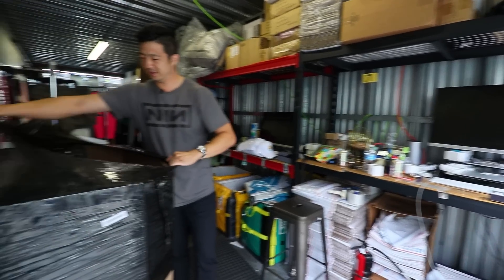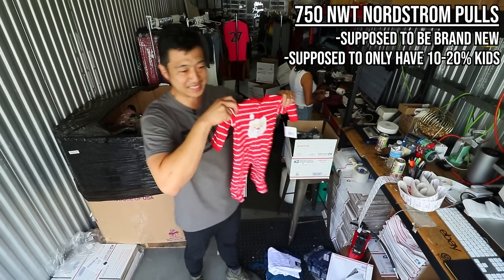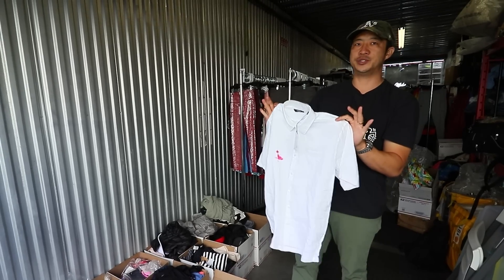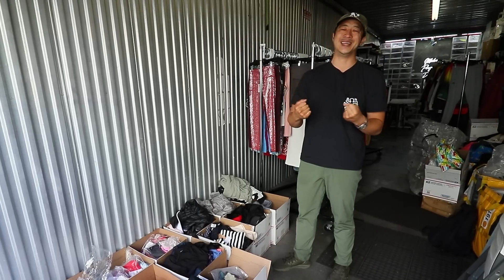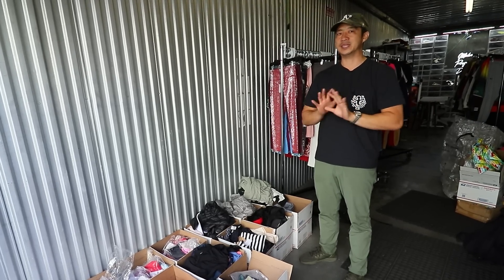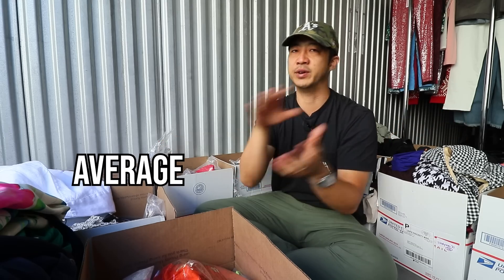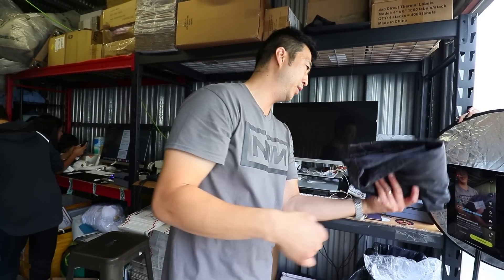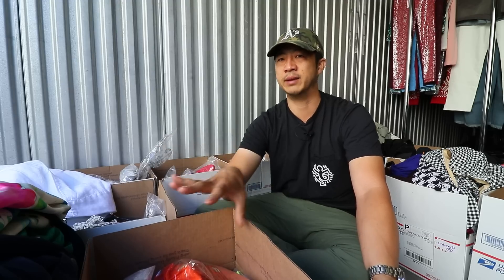Did I get Ripped OFF on this $5,000 Nordstrom pallet?